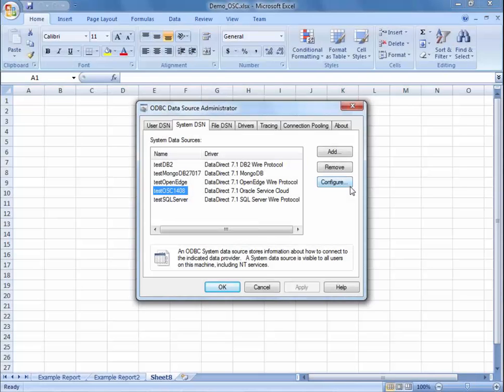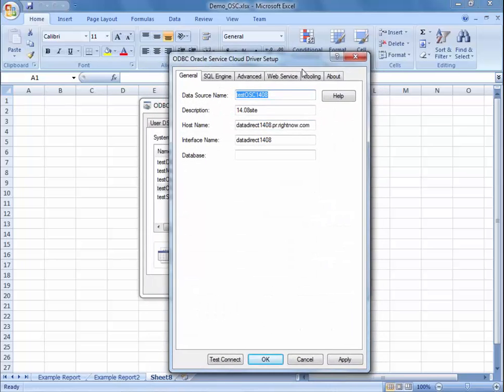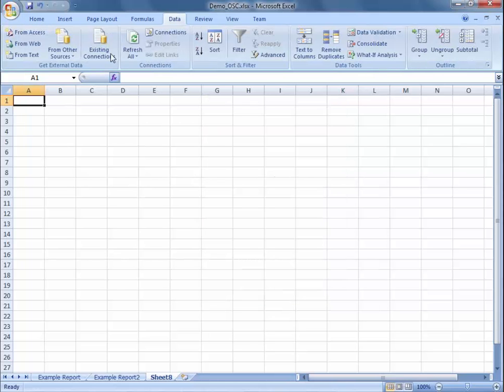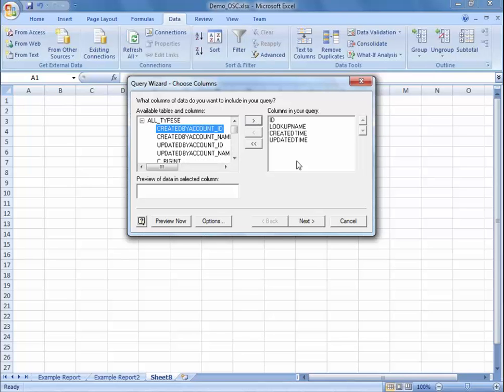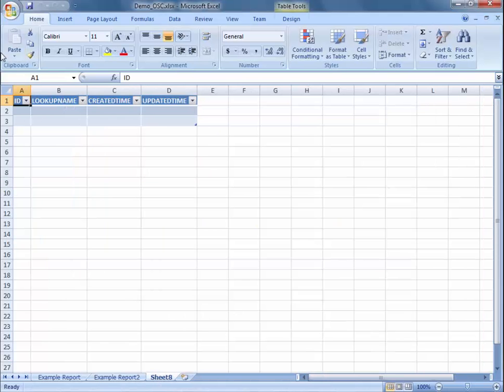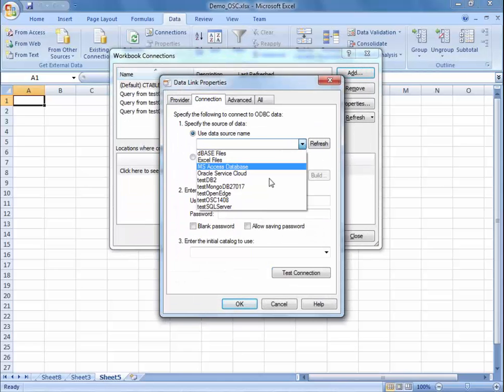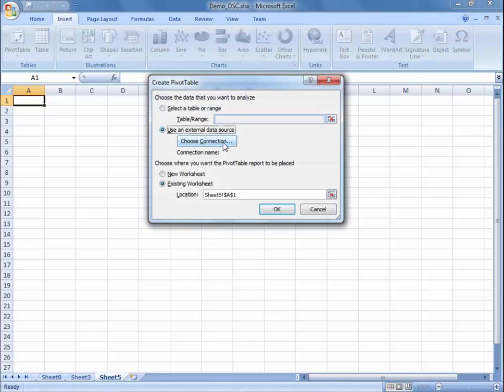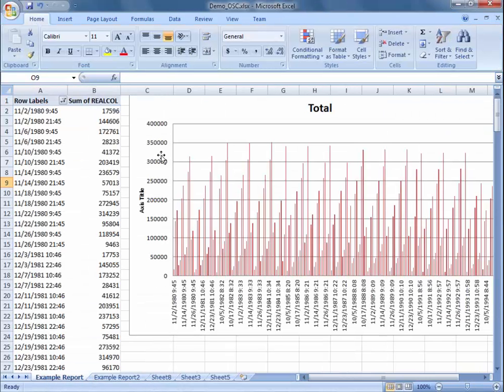Connect for ODBC to Oracle Service Cloud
How to set up a connection to Oracle Service Cloud and access data using a Connect for ODBC driver